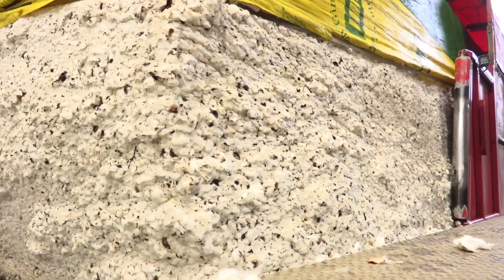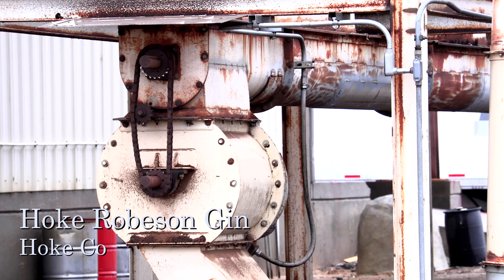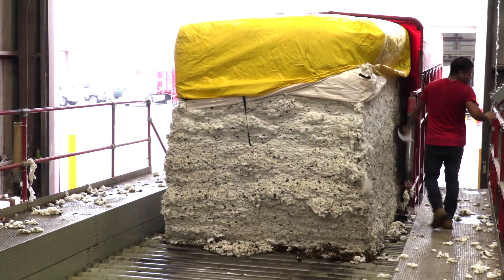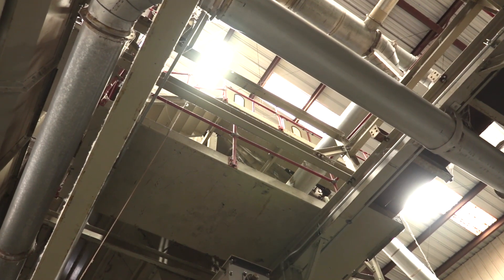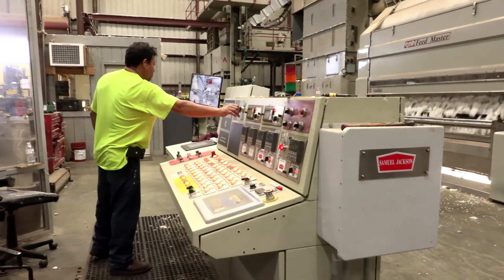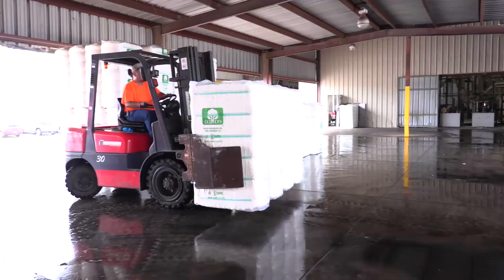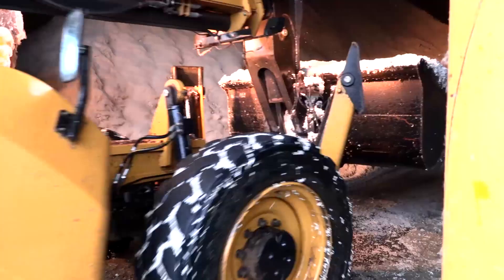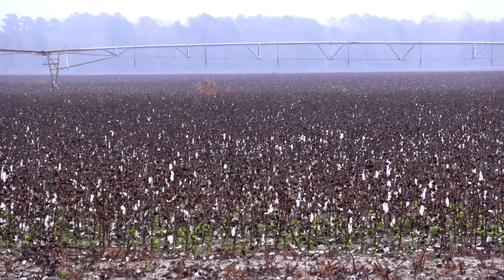Hoke Robeson Gin